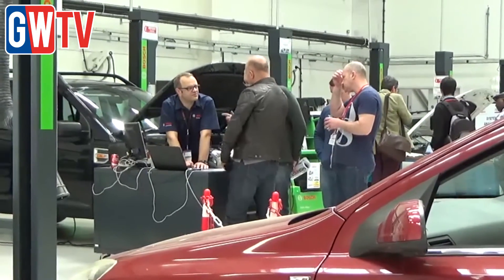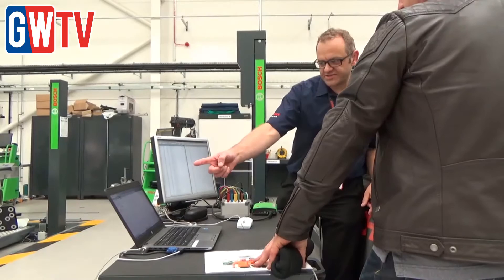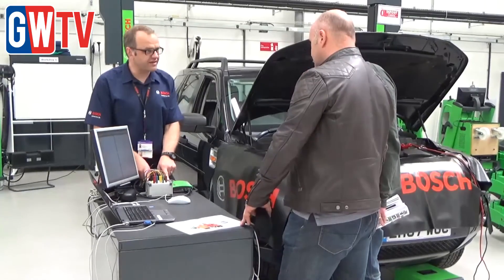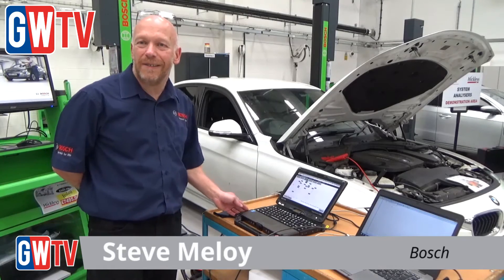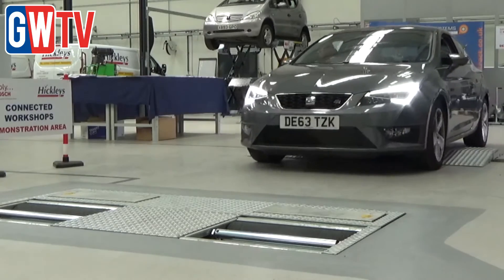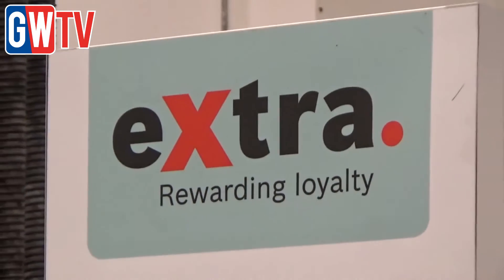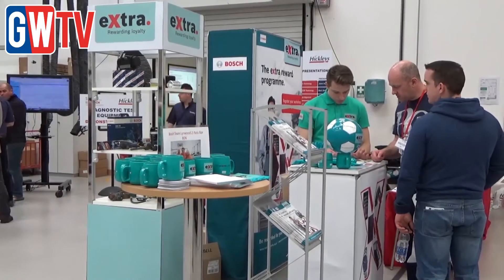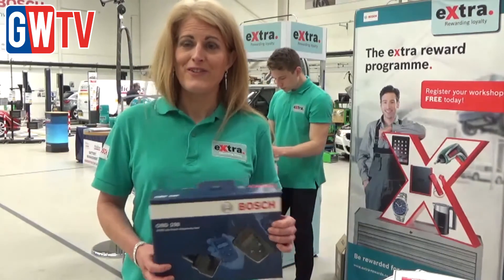The future of automotive diagnostics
A Hickleys ‘Simply Bosch’ trade event has revealed the latest in automotive diagnostics, demonstrating newly launched tools and services including a new touchless wheel alignment system and a new concept known as ‘connected workshops’.